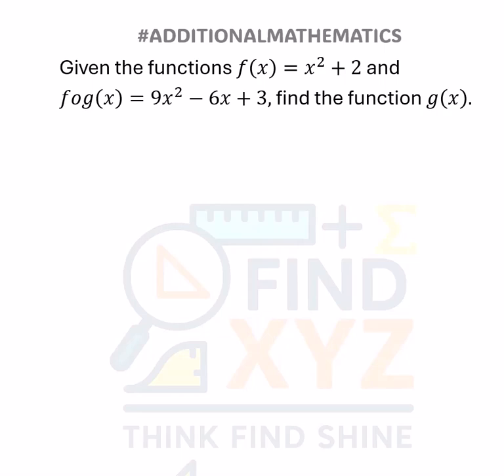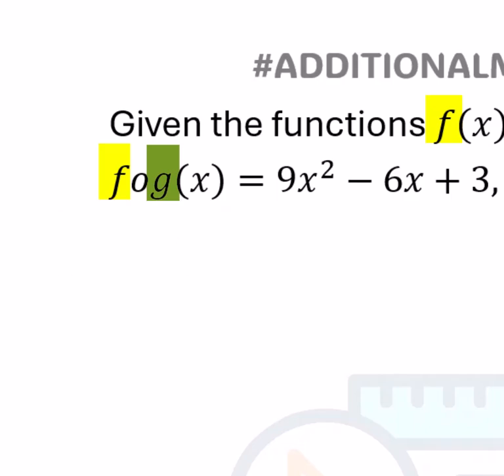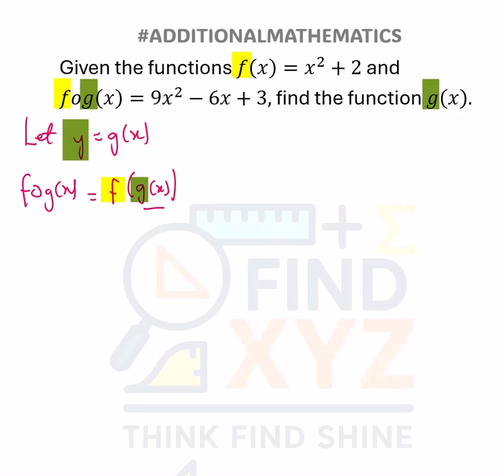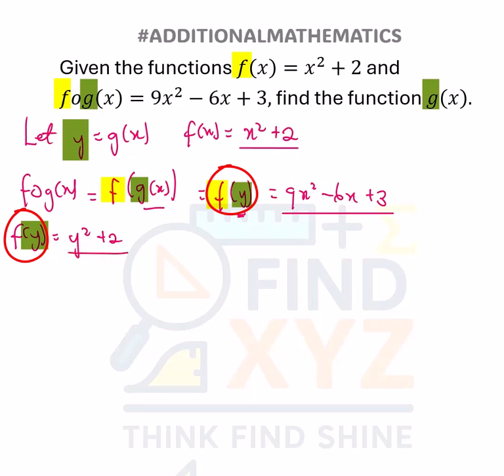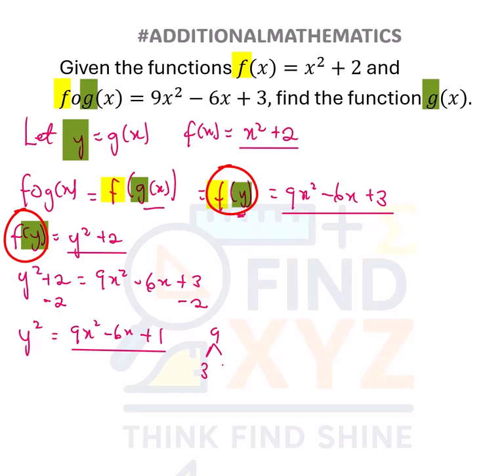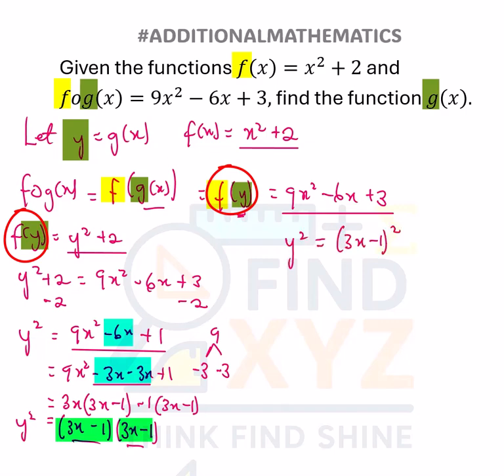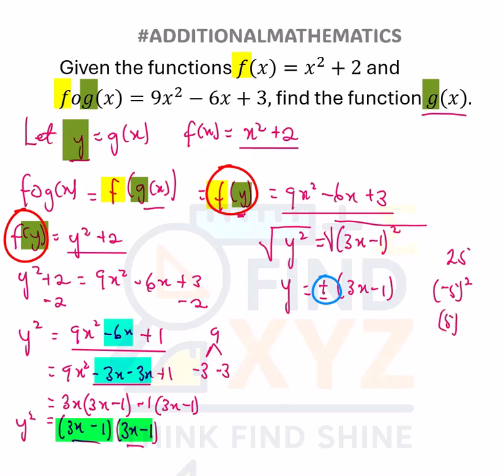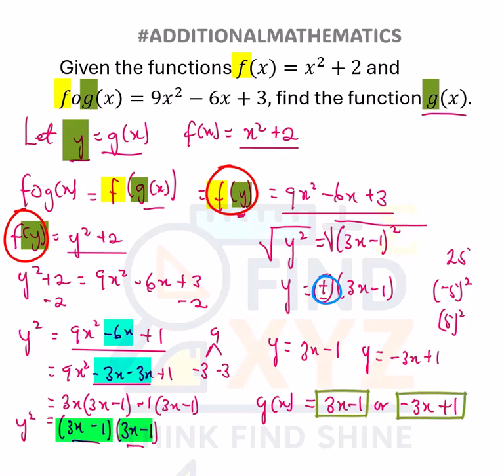Find g(x) in 2 Minutes! Composite Functions Made Easy | Additional Mathematics | WASSCE | IGCSE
Struggling with composite functions in Additional Mathematics? In this lesson, you’ll learn a simple step-by-step method for finding an unknown function from a composite function, a question that frequently appears in WASSCE and other senior high school examinations.

In this video, you will learn:
• How to interpret composite functions, f(g(x))
• How to substitute functions correctly
• A quick algebraic technique to identify g(x)
• An exam-ready approach for scoring full marks

Whether you’re preparing for WASSCE 2026, school examinations, or simply strengthening your algebra skills, this tutorial will help you master composite functions with confidence.